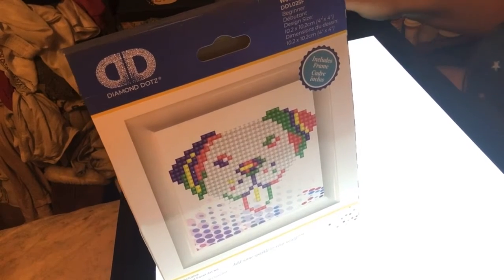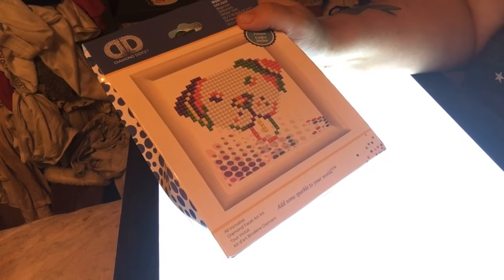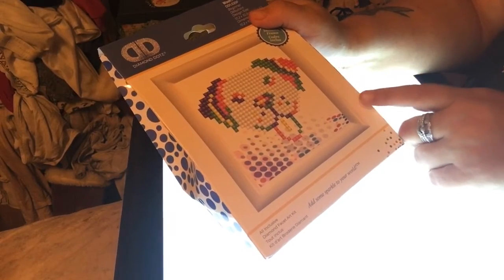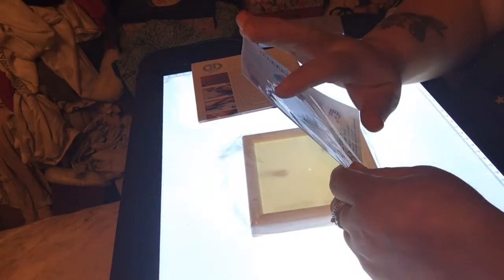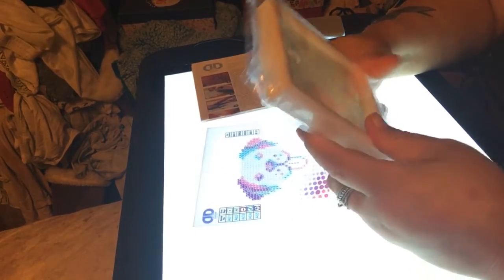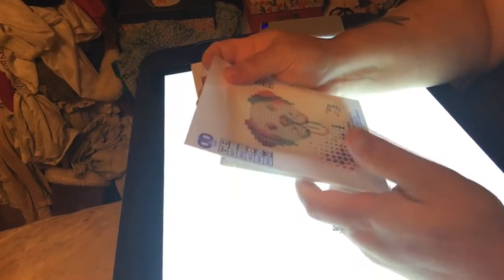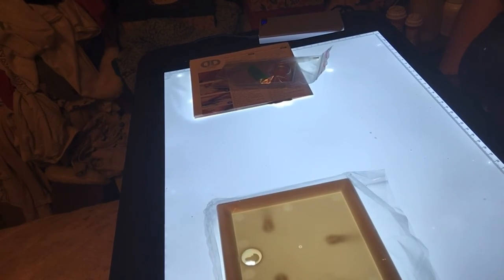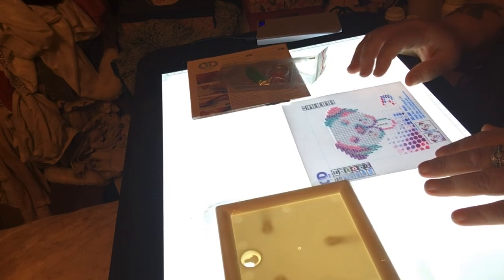Unboxing diamond dotz the one I forgot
Instagram is crafting with kelly 1970 look me up on Facebook Kelly Palmer thanks